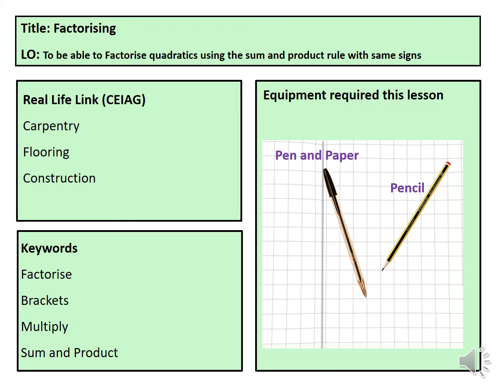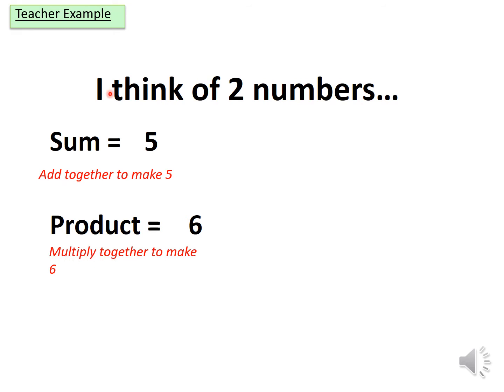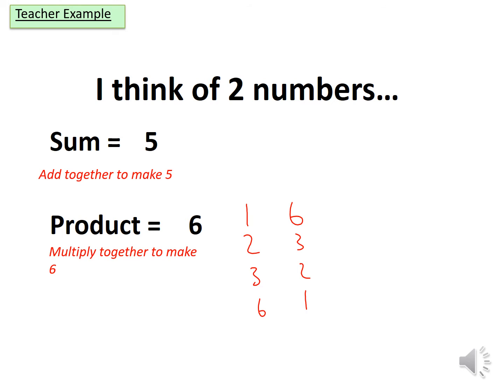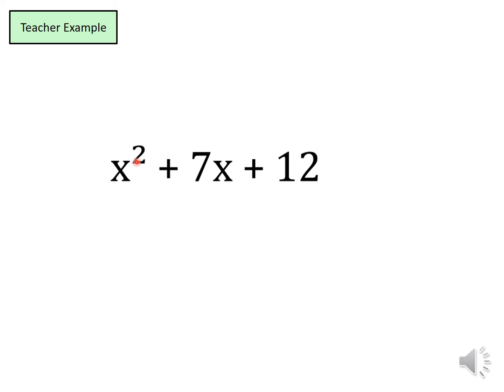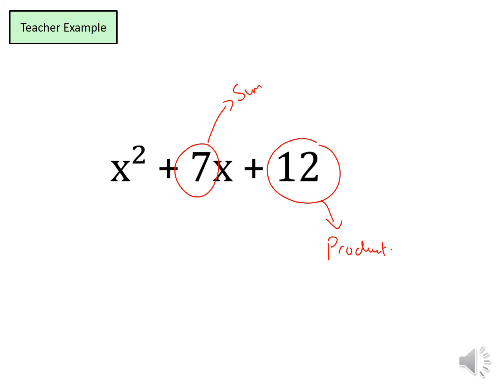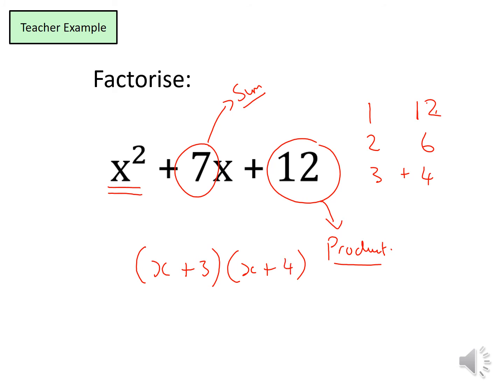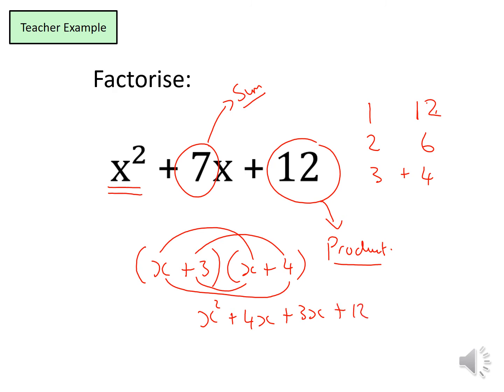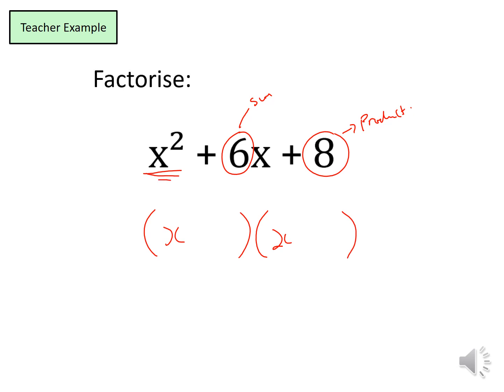Maths - Factorising quadratics same signs (F)